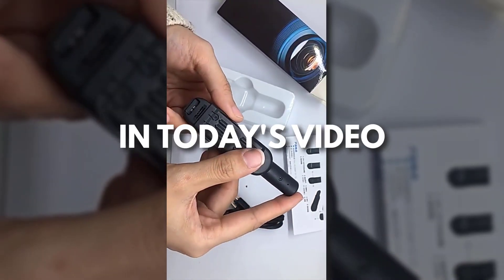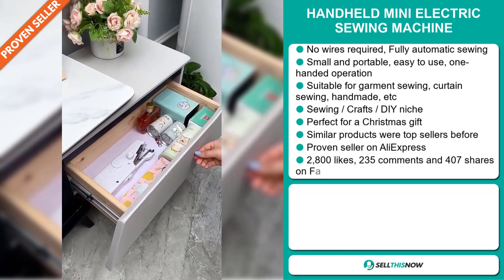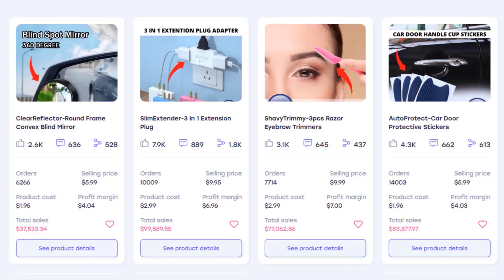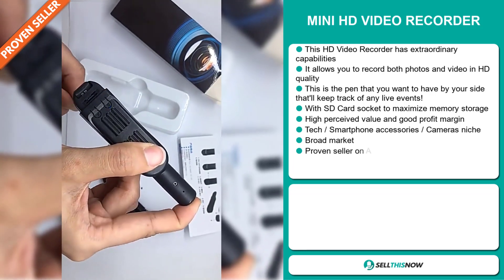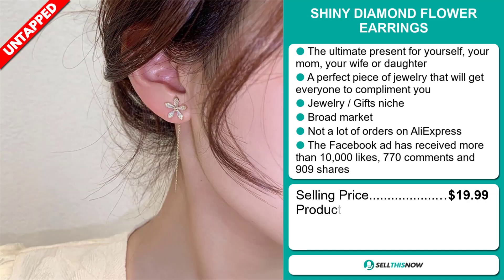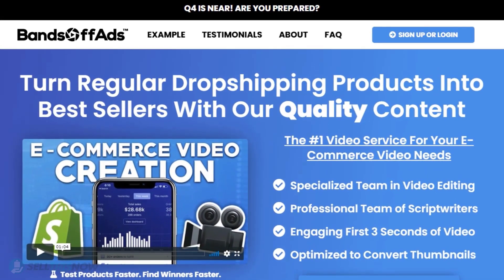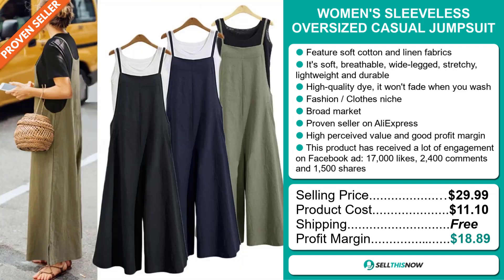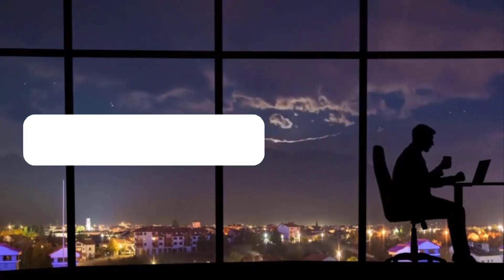8 Viral Winning products To Dropship RIGHT NOW (Q4 HOT PRODUCTS)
📦 AliExpress Links, Facebook links, Competitors links :

▶ 00:00 - INTRO

▶ 00:12 - UPGRADED 3 IN 1 CAR WINDOW BREAKER

▶ 01:07 - HANDHELD MINI ELECTRIC SEWING MACHINE

▶ 02:04 - ADSEREA 10% OFF for your First Month with the code adserea10

▶ 02:52 - MOTORCYCLE SKULL HELMET HOLDER

▶ 03:48 - MINI HD VIDEO RECORDER

▶ 04:51 - SHINY DIAMOND FLOWER EARRINGS

▶ 05:43 - ALIEN HAND RING

▶ 06:38 - BANDSOFFADS 10% OFF with the Code STN

▶ 07:14 - WOMEN'S SLEEVELESS OVERSIZED CASUAL JUMPSUIT

▶ 08:13 - DETOXIFICATION AND SLIMMING BURNING COLUMN